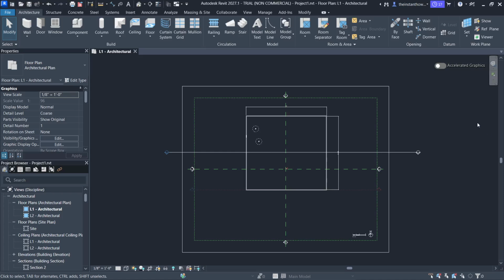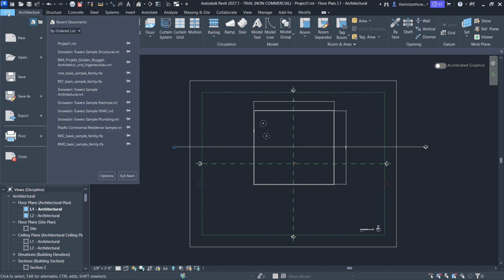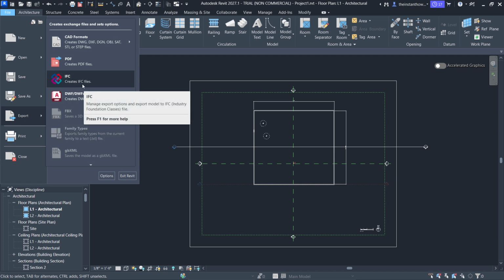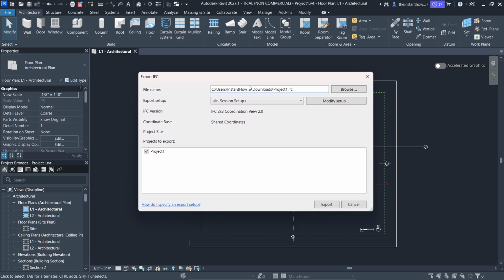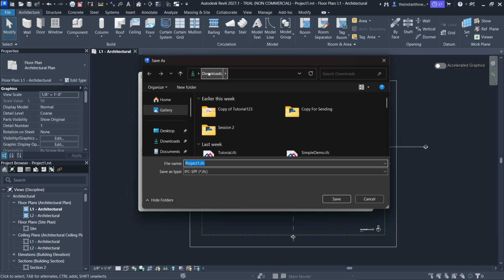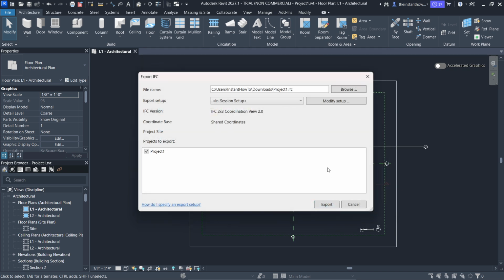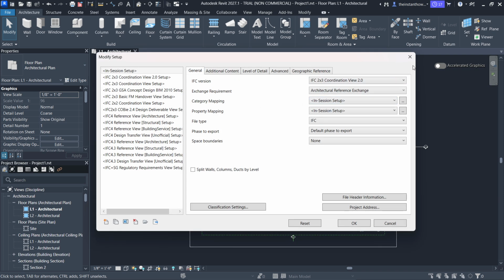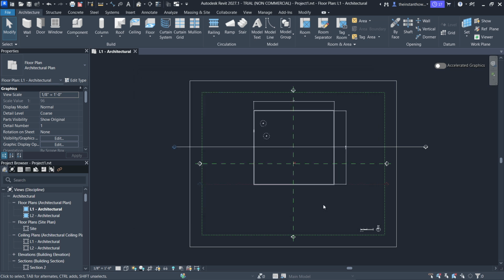How To EXPORT IFC File From Revit (QUICK & EASY) 2026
In this video, I'll show you how to export ifc file from revit. This is a full guide on how to save and convert your revit models to an IFC file in 2026. In case you've been trying to export your revit projects to IFC format, this is the video you need to see!